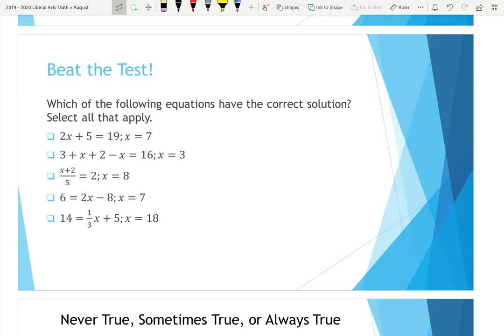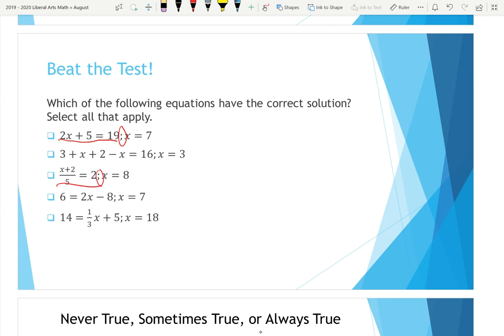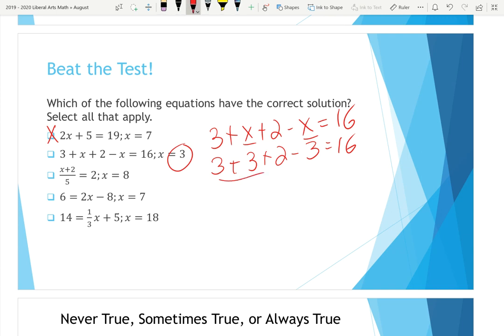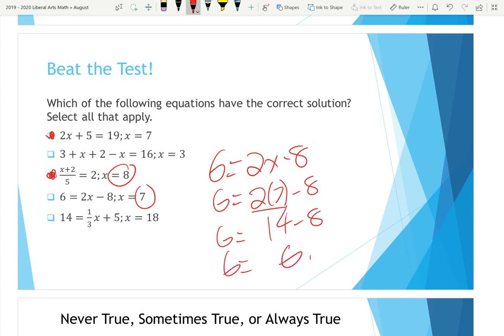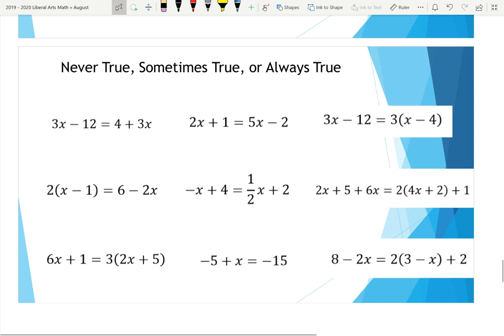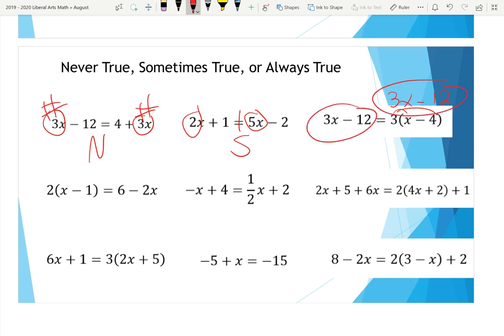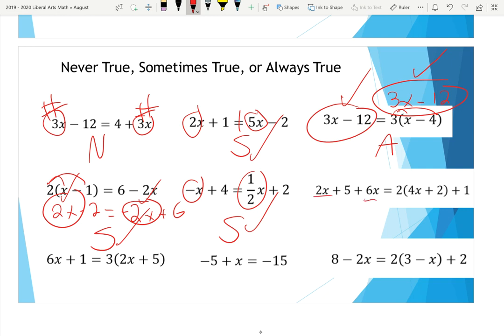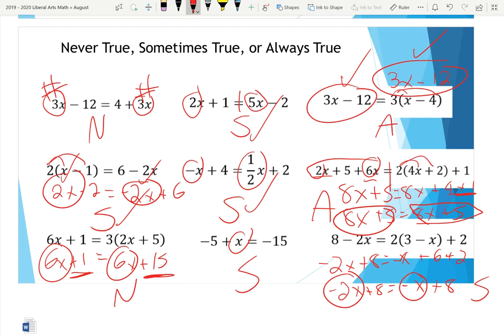Lib Art Math Unit B Topic 1 Equations True or False Part 2